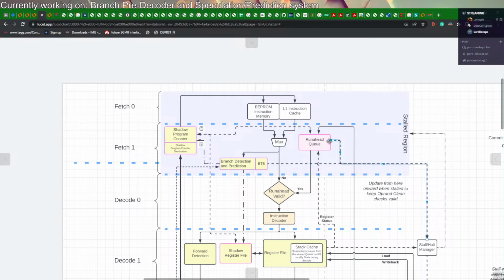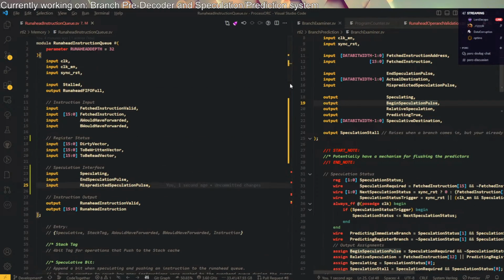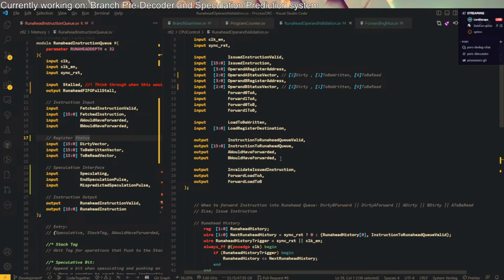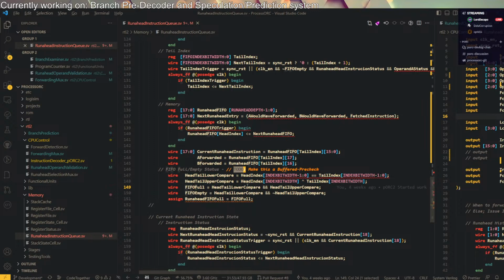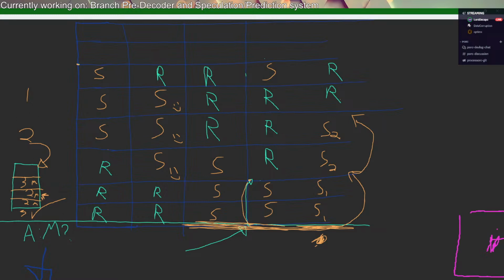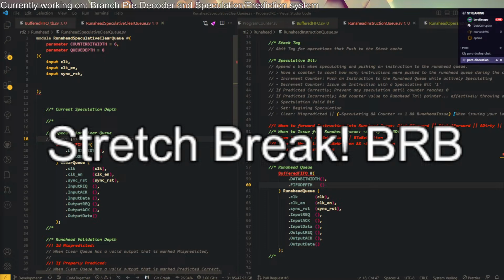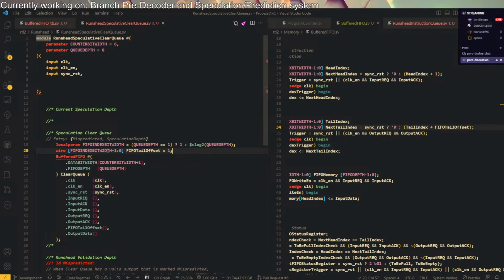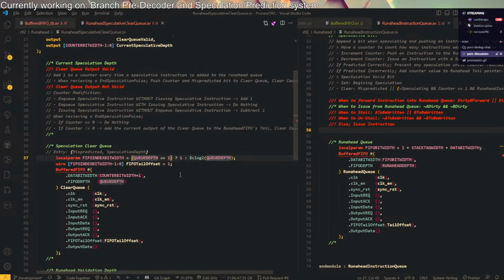pORC2 System Verilog Devlog - Part 10 - Runahead Queue Revisit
After wrapping up Branch speculation and designing more of the pipeline, we are revisiting the Runahead Queue.

The processor being made uses the pORC2 Risc instruction set. This is the 3rd revision of a 16bit risc ISA developed for RTOS applications that is highly influenced by RISC-V.